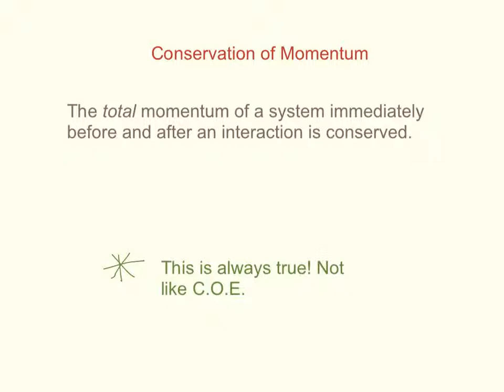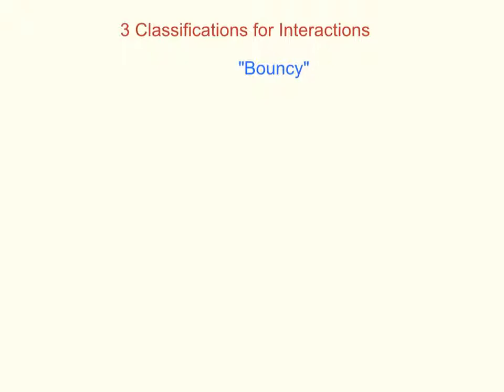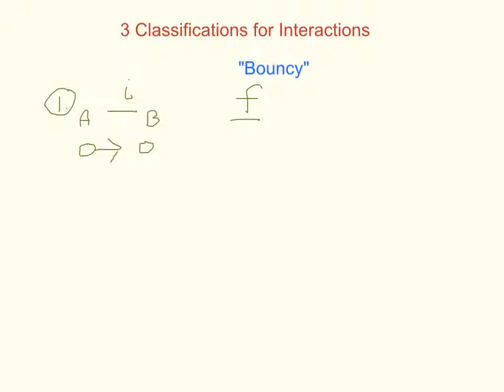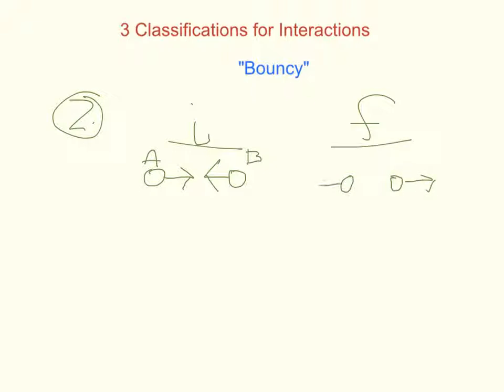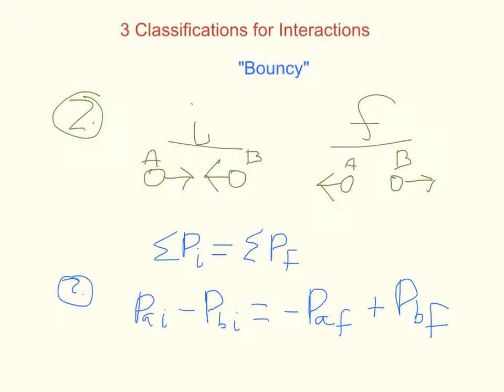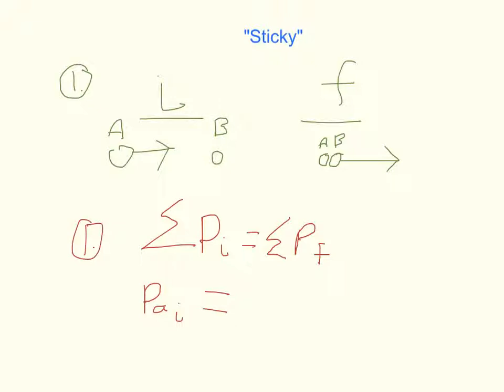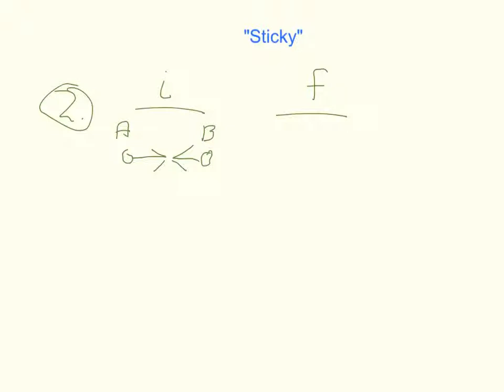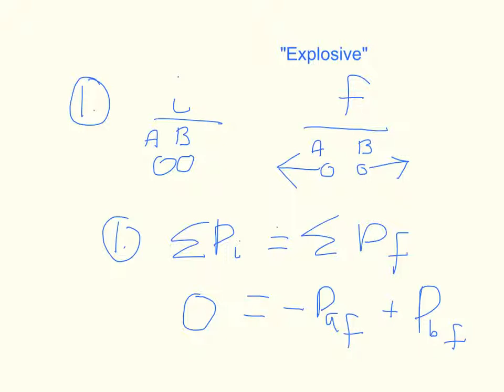Conservation of Momentum